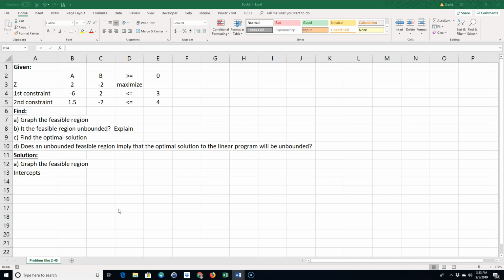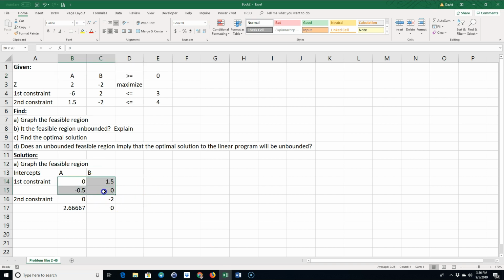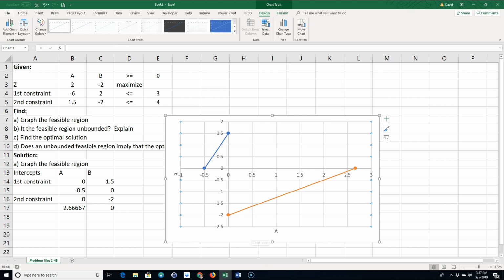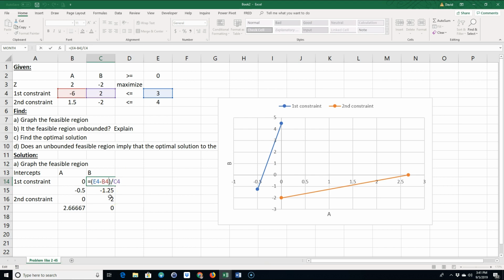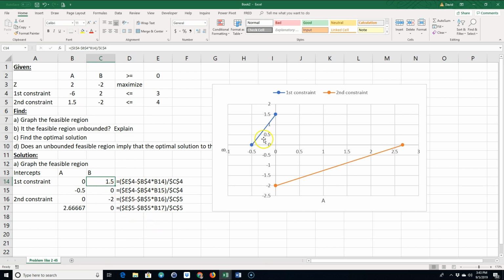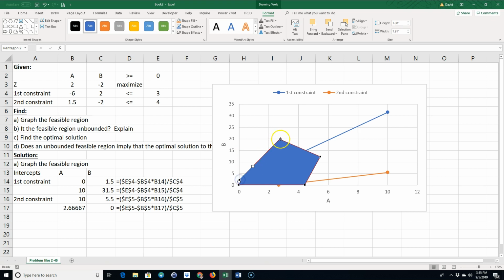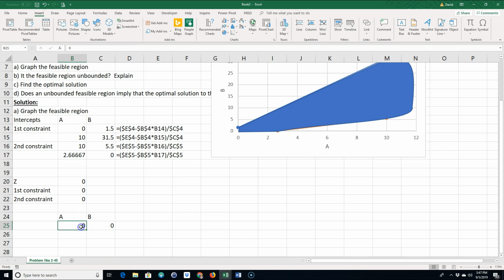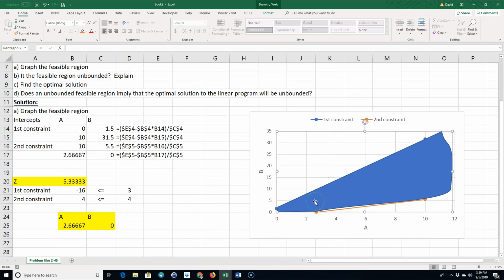Graphing an unbounded feasible region on Excel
Learn how to graph a complicated (unbounded) feasible region with on Excel.  Includes how to solve a linear program on Excel.  Here's a link to the file I used in this video